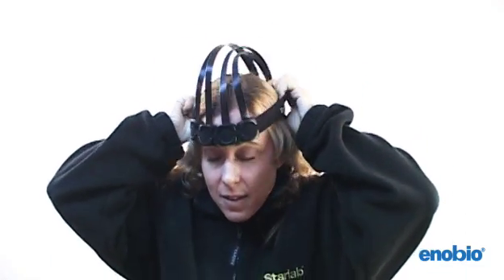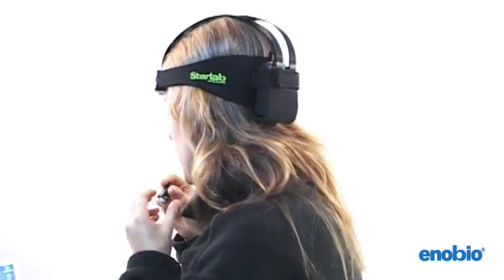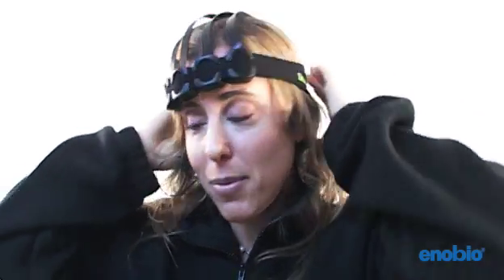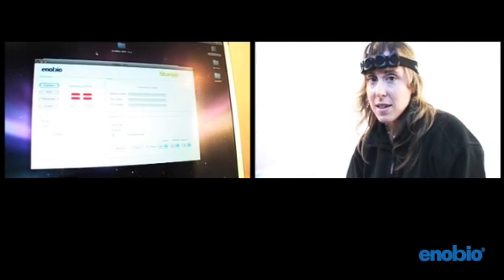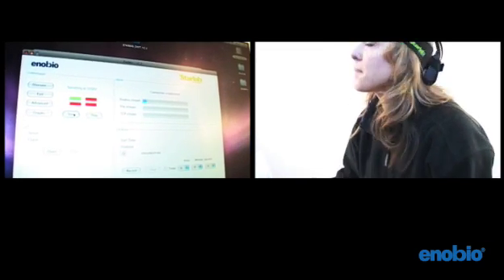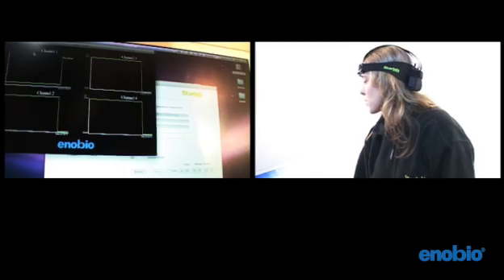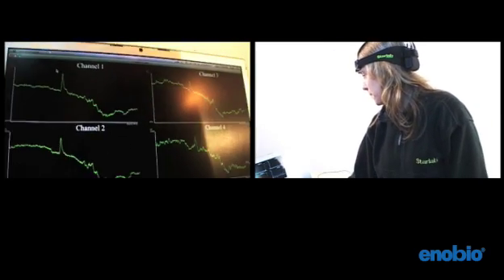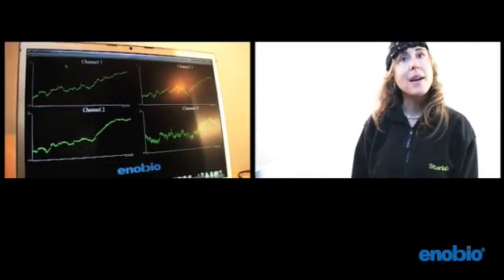How to record EEG with the portable wireless Enobio system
Dr. Diane Whitmer, from Starlab, demonstrates Enobio®, a wearable, modular and wireless electro-physiology sensor system for the recording of EEG, ECG and EOG.